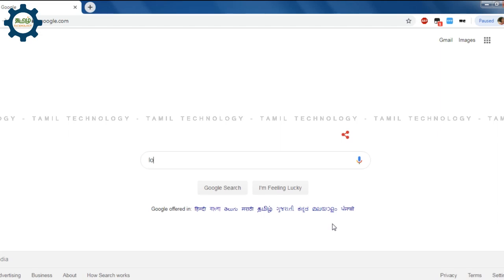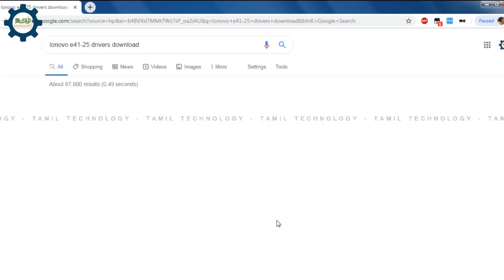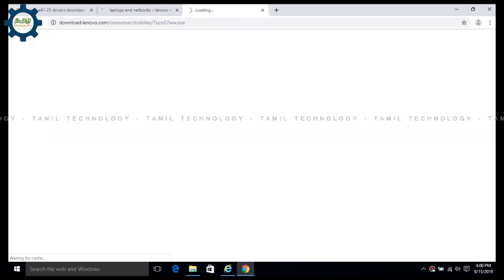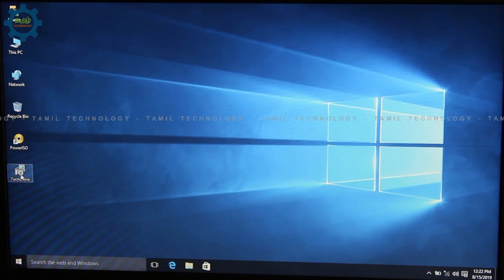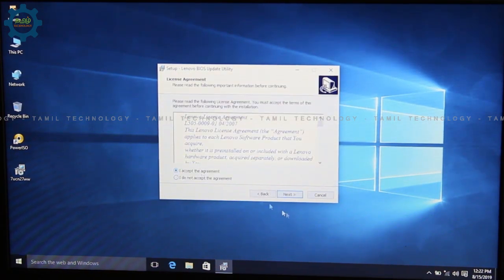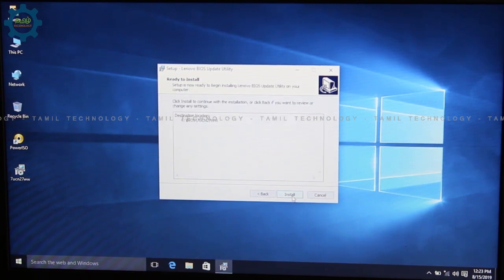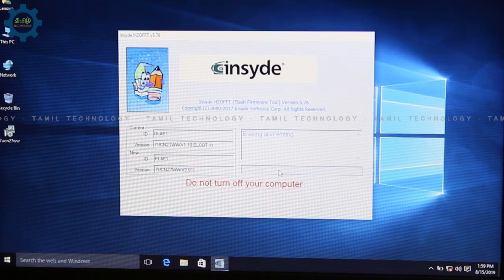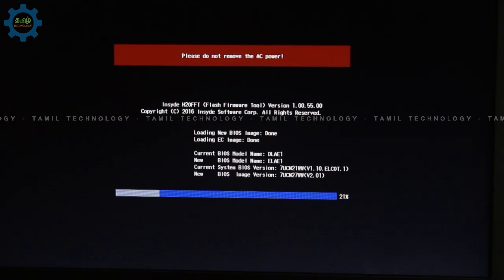How To Remove Government Logo in 2019 | Government Lenovo LAPTOP E41-25 in tamil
Here, We are showing
How to remove Government Logo Removal 2019 Laptop
Lenovo E41-25, E41-15  Model TamilNadu Logo Remove

Easy Method

just educational purpose I made this video!!